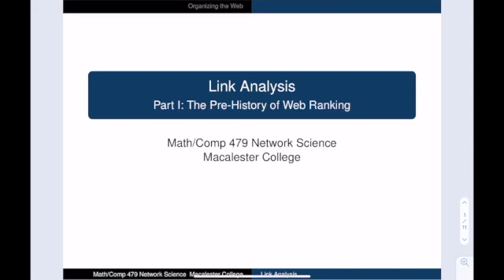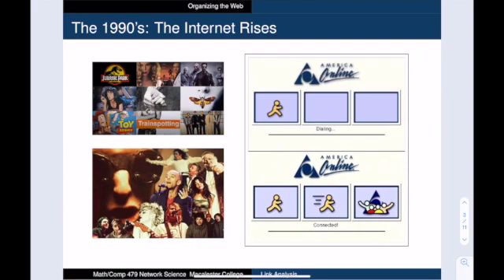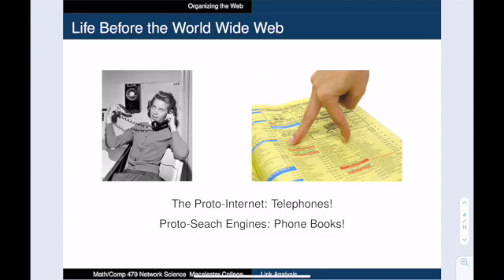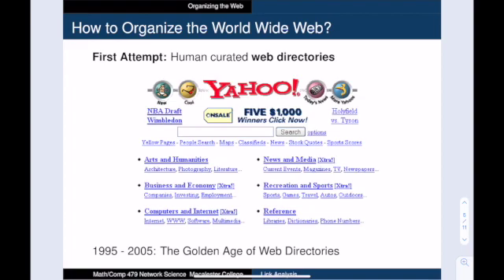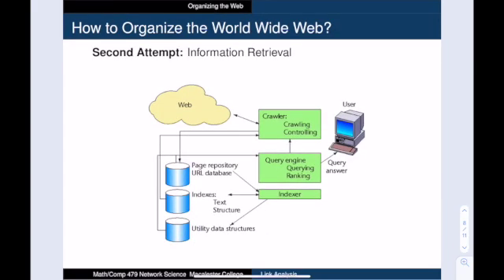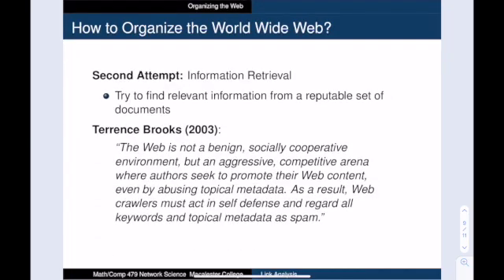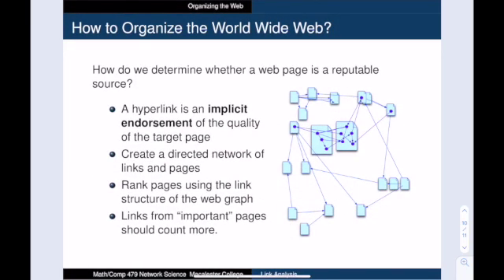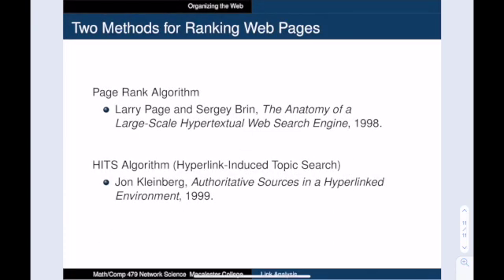NetSci 05-1 Link Analysis Introduction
How did people try to organize the World Wide Web before search engines? By using web directories and information retrieval methods. This video talks about the pre-history of web page ranking algorithms.